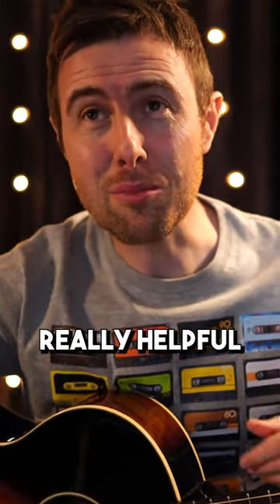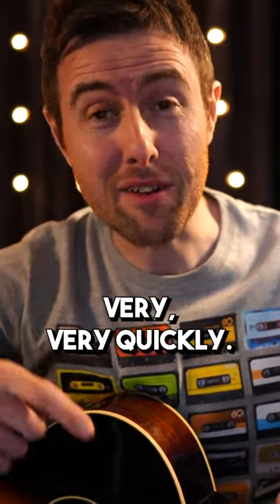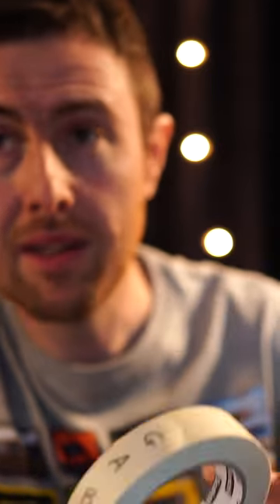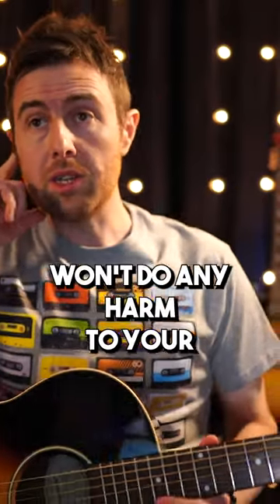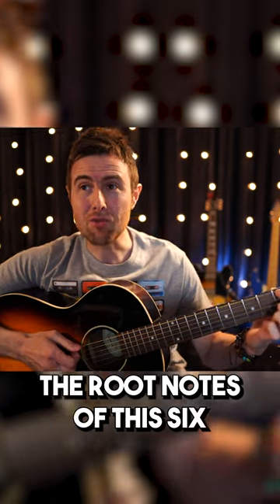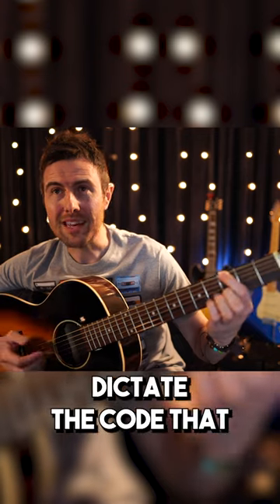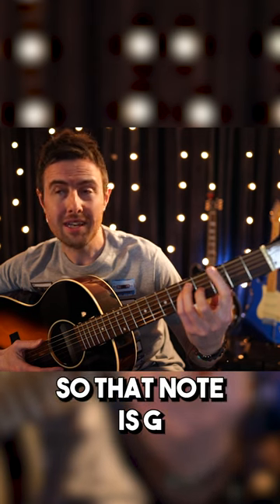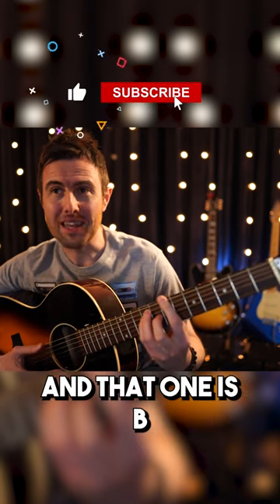How to learn the notes of the 6th string at WARP SPEED!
❤️  Community Campus & Learning Forum. Join a welcoming and supportive community of guitar learners.

The phrase "GAB" will help us learn the notes of the fretboard more easily.

This is an excerpt from our "Beginner Guitar Secrets" guitar course inside the NGA Membership program.

Get your personalised guitar-learning plan at the link below and save 50% on your annual membership until 27/10/2023!

▶ ABOUT US ◀
National Guitar Academy is the world's best guitar-learning community. Music crosses all borders and social boundaries. It brings us together. How beautiful!

▶ OUR MISSION ◀
We use music to spread joy and reduce suffering.